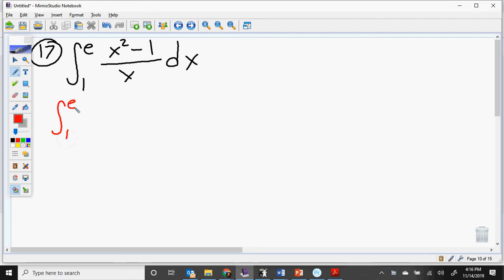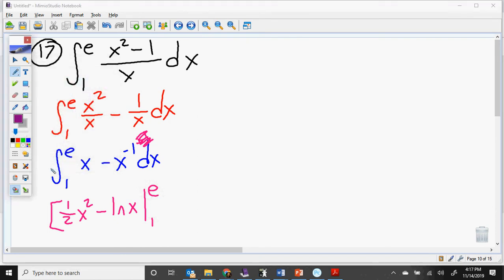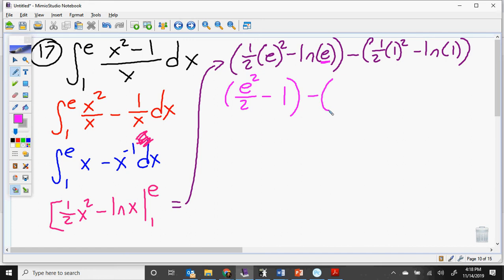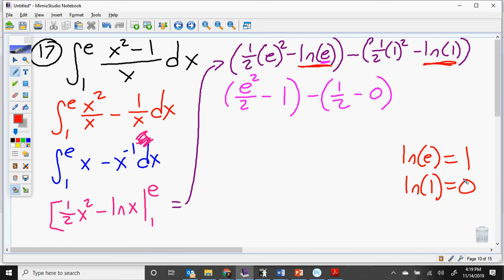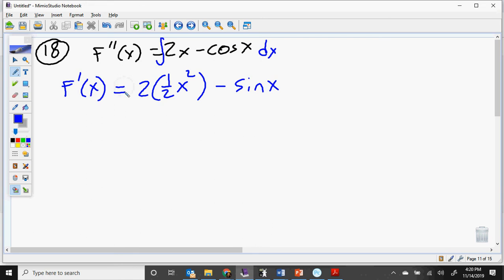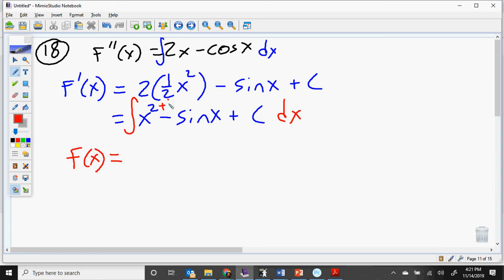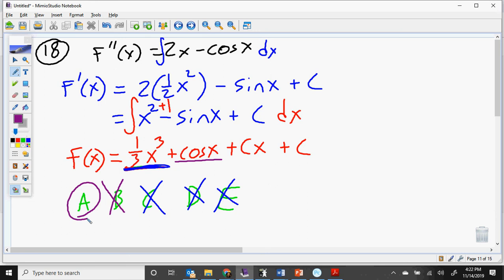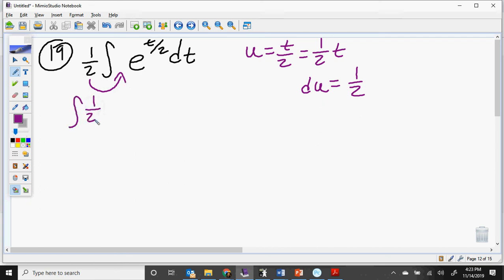Problem set 6 17 18 19